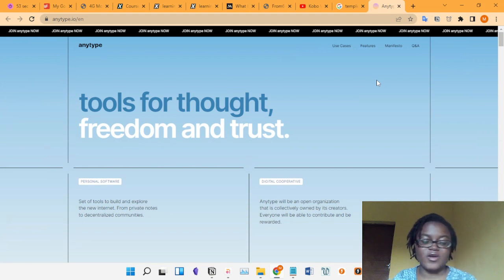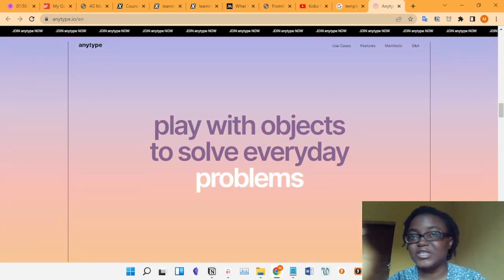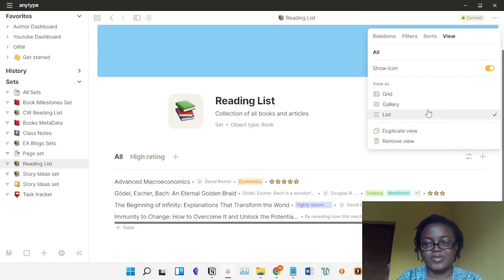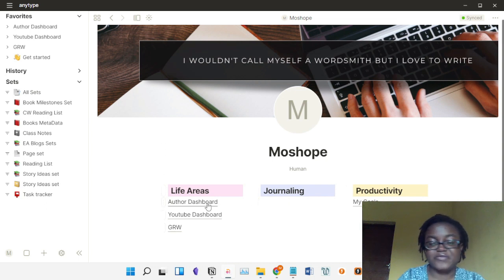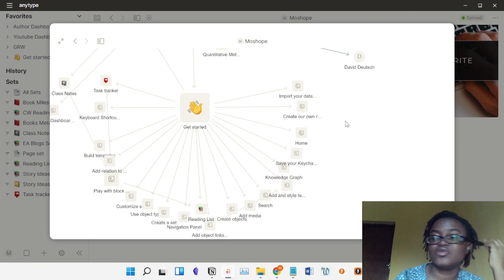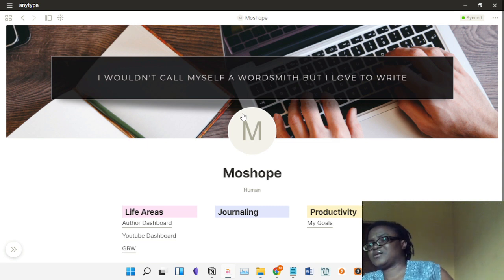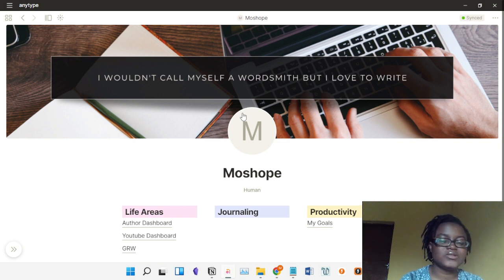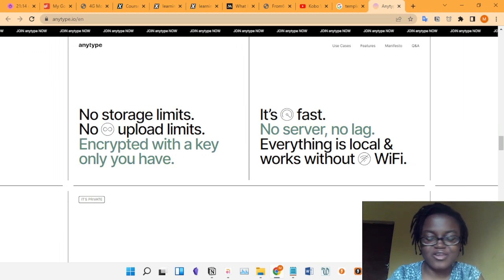Anytype.io review: Is Anytype the Ultimate Notion Alternative?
I am leaving Notion and Obsidian for Anytype, don't you want to know why? Check out this Anytype Review.

In two of my previous videos, I talked about why people are leaving Notion and how I tried to replace Notion with Obsidian. It was while I was trying to replace Notion with Obsidian that I heard about Anytype. I signed up for early access and got access to the Alpha version. I’ve played around with it for a while now, and I think I’m finally ready to show you how Anytype works.

And sign up for Alpha/beta if you like it.